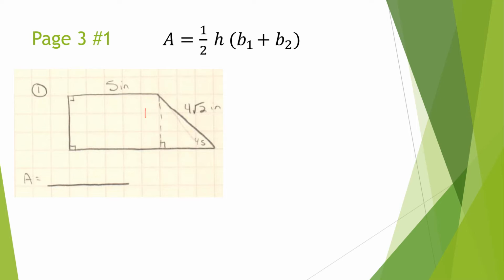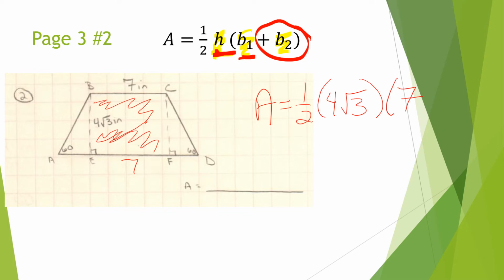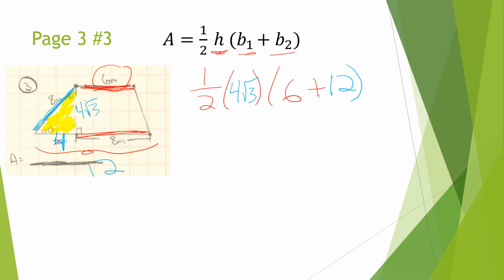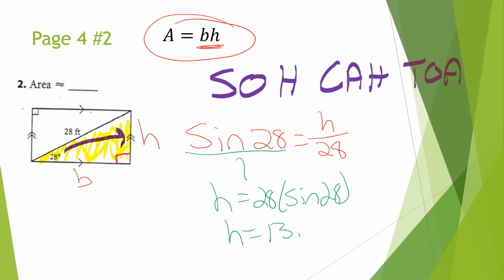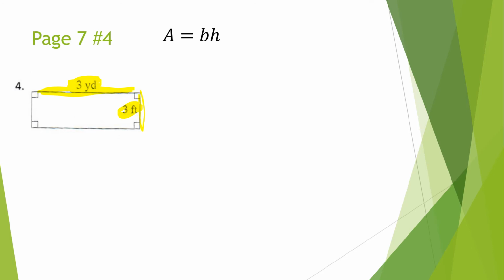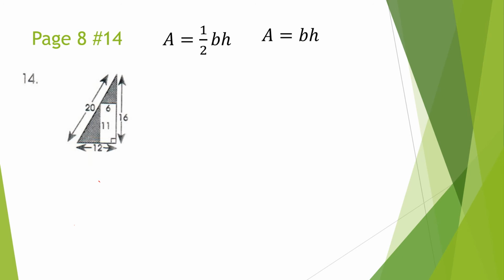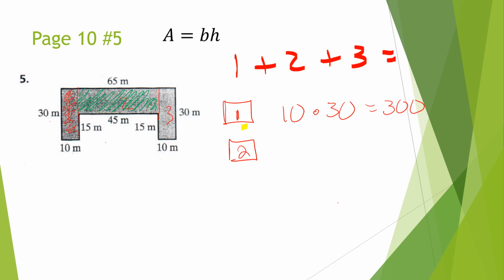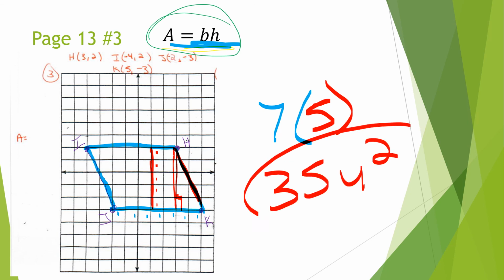Area with a twist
#1 should be 2(14) = 28 sorry saw error late didn't feel like re-recording